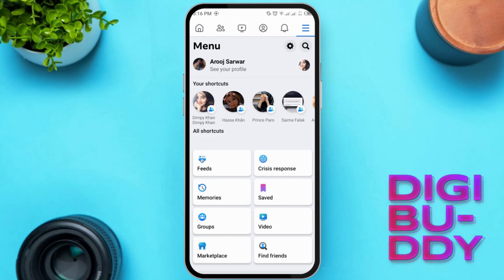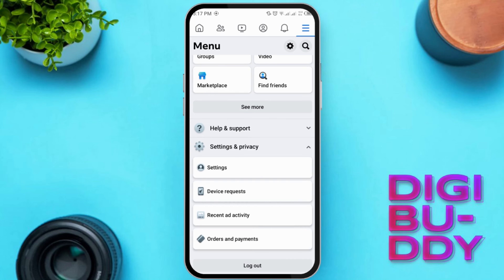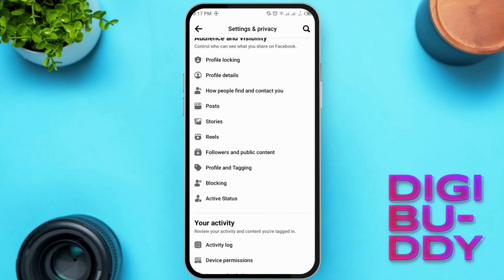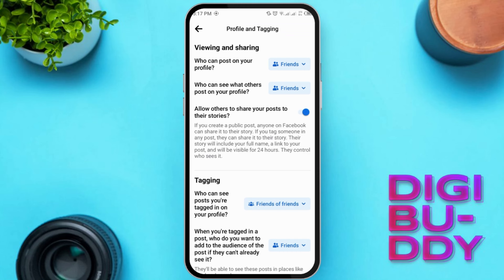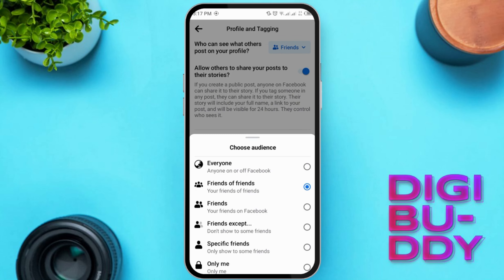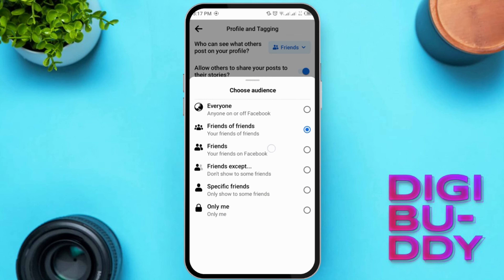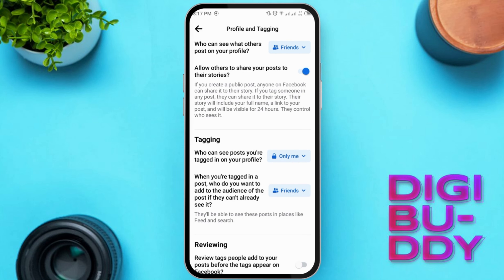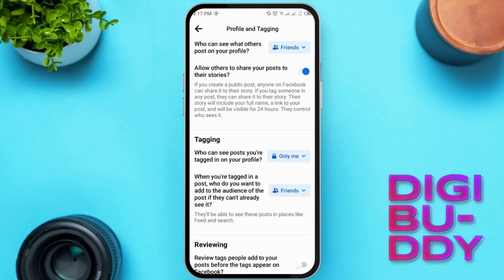How To Hide All Facebook Photos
In this video, I will show you how to hide all your Facebook photos. This is a great way to protect your privacy or to simply remove your photos from public view.

This method will hide all of the photos in the album from public view. If you only want to hide certain photos, you can do so by following the same steps and selecting "Only Me" as the audience for each photo.

You can also hide all of your Facebook photos by going to your profile and clicking on the "Settings" tab. In the "Privacy" section, select "Only Me" as the audience for your photos.